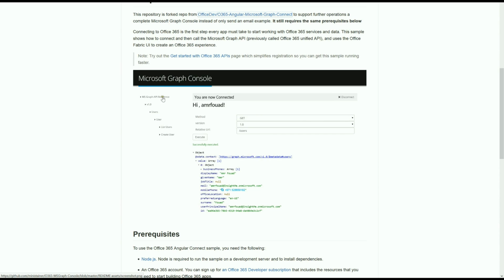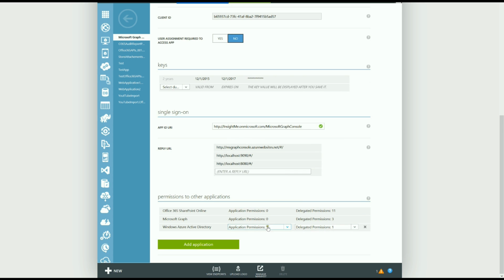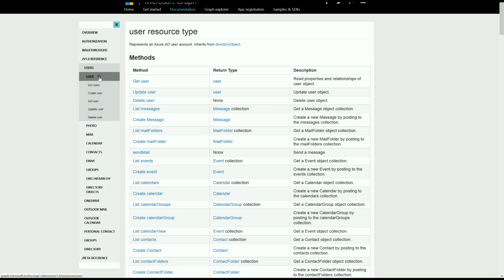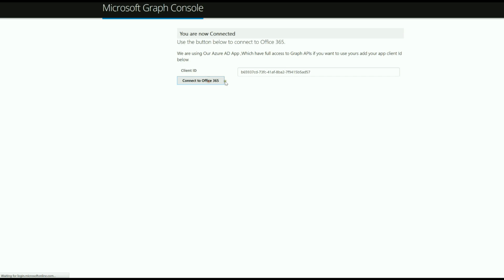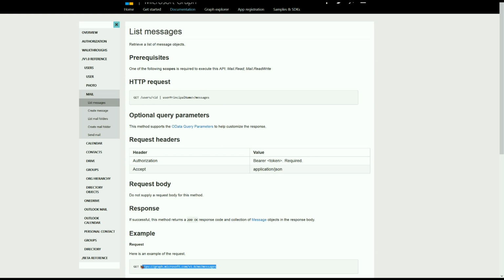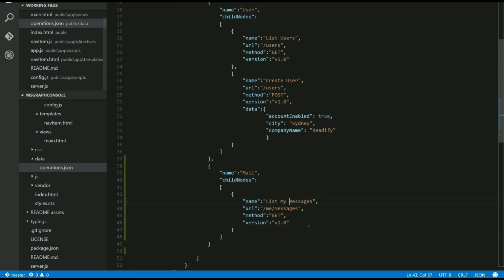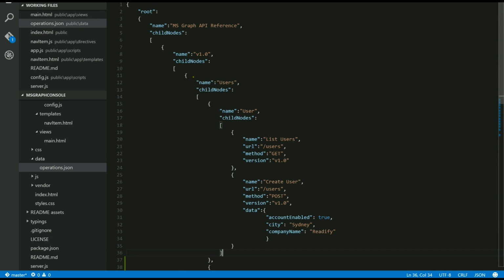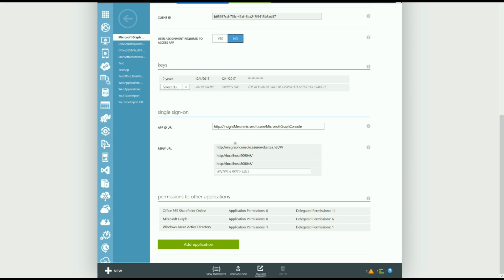OfficeDev: Microsoft Graph API Console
play around with MS Graph APIs using this conosle